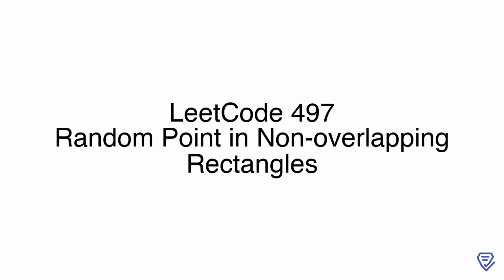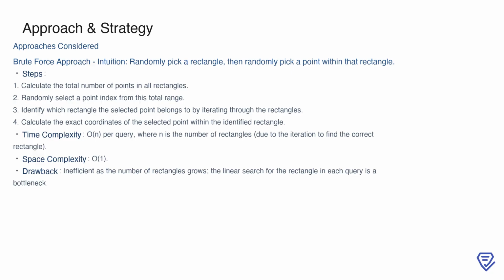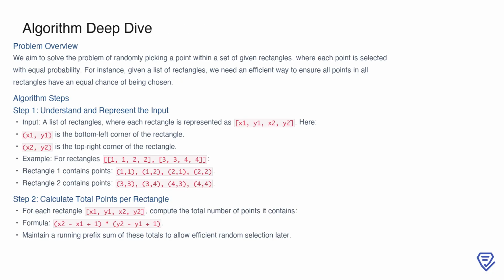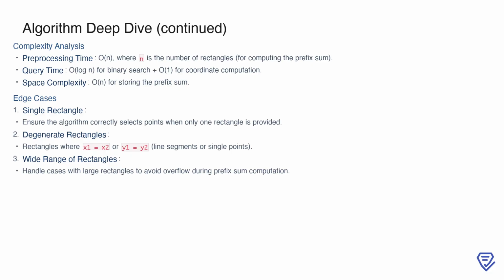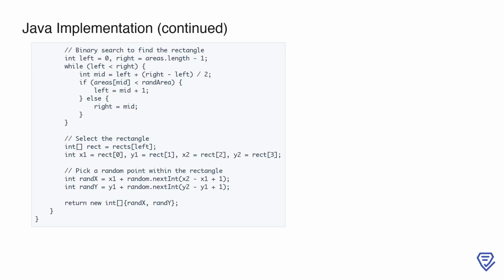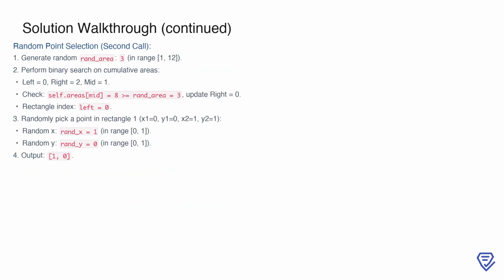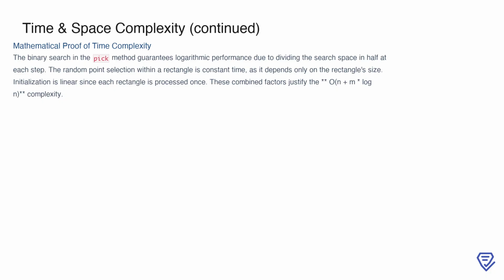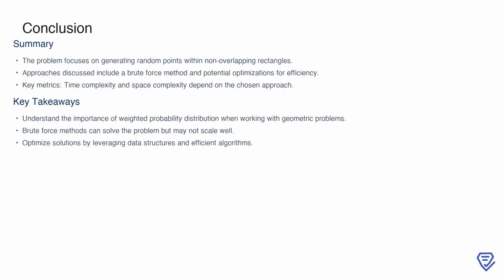LeetCode 497: Random Point in Non-overlapping Rectangles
Difficulty: Medium

📚 Topics: Array, Binary Search, Linked List, Math

⏱️ Timestamps:
00:00 - LeetCode 497: Random Point in Non-overlapping Rectangles
00:23 - Problem Statement
01:10 - Problem Statement (continued)
01:50 - Problem Statement (continued)
02:37 - Problem Statement (continued)
03:22 - Problem Statement (continued)
04:06 - Approach & Strategy
05:10 - Approach & Strategy (continued)
06:29 - Approach & Strategy (continued)
07:45 - Approach & Strategy (continued)
08:21 - Algorithm Deep Dive
09:19 - Algorithm Deep Dive (continued)
10:23 - Algorithm Deep Dive (continued)
11:33 - Algorithm Deep Dive (continued)
12:22 - Algorithm Deep Dive (continued)
13:15 - Python Implementation
14:20 - Python Implementation (continued)
15:09 - Java Implementation
16:18 - Java Implementation (continued)
17:20 - Solution Walkthrough
18:47 - Solution Walkthrough (continued)
19:35 - Solution Walkthrough (continued)
20:50 - Solution Walkthrough (continued)
21:35 - Time & Space Complexity
22:43 - Time & Space Complexity (continued)
22:50 - Time & Space Complexity (continued)
23:47 - Time & Space Complexity (continued)
24:46 - Time & Space Complexity (continued)
25:35 - Common Variations & Tips
26:52 - Common Variations & Tips (continued)
27:59 - Common Variations & Tips (continued)
29:17 - Conclusion
29:33 - Thank You!